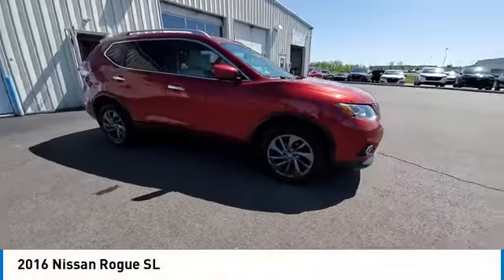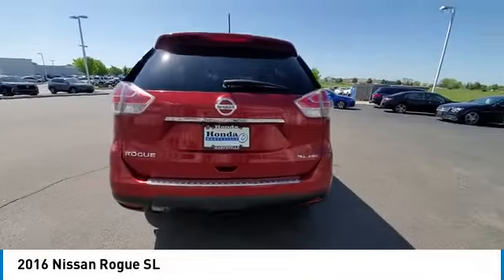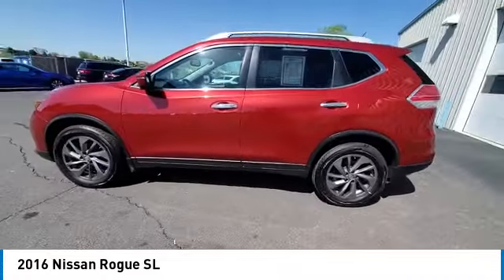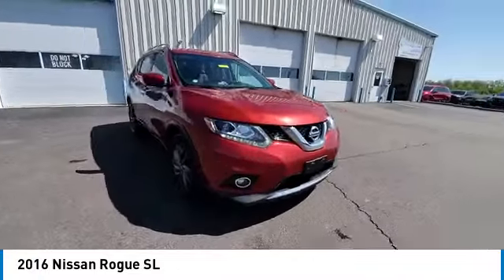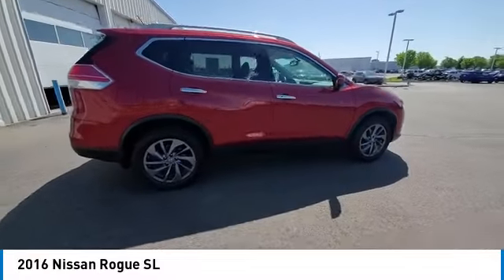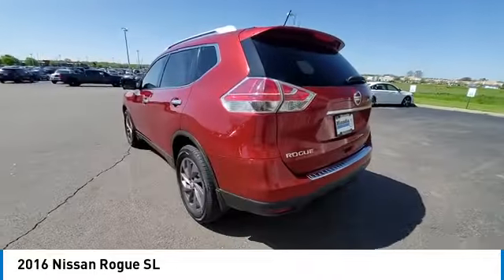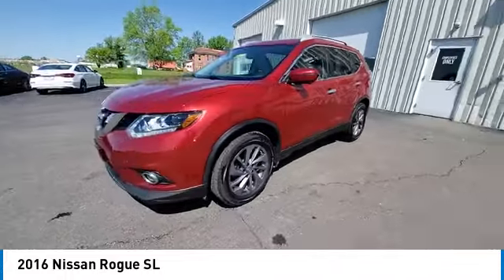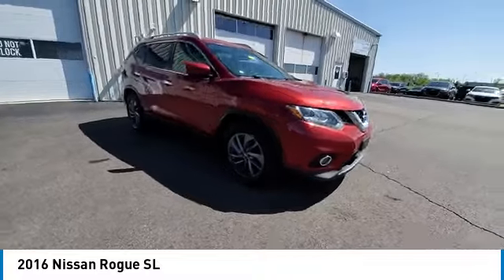2016 Nissan Rogue Marysville, Dublin, Delaware, Worthington, Marion, OH GC767649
Cayenne Red Used 2016 Nissan Rogue available in Marysville, Ohio at
2016 NISSAN ROGUE Marysville, OH
Stock# GC767649

Honda Marysville
640 colemans Crossing Blvd

*DESIRABLE FEATURES:* CLEAN CARFAX, NAVIGATION, 360 CAMERA, BACKUP CAMERA, HEATED SEATING, BLUETOOTH, MOONROOF, PANO ROOF, LEATHER, AWD, POWER LIFT GATE, ALLOY-WHEELS, TECHNOLOGY PKG, PREMIUM AUDIO, FOG LAMPS, REMOTE ENTRY, MULTI-ZONE AC.

*SERVICE & MAINTENANCE COMPLETED:* Stock# GC767649 FEATURES NO LESS THAN $730 IN PREVENTATIVE MAINTENANCE & SAFETY EQUIPMENT UPGRADES. Specifically this Honda Marysville 2016 Nissan Rogue reconditioning process Included: Performed a Complete Inside & Out Vehicle Detail, Performed Paintless Dent Repair, Performed complete used car vehicle inspection, and Performed chip repair touch up!

Of all the used cars for sale in Ohio this all wheel drive 2016 Nissan Rogue SL features an impressive regular unleaded i-4 2.5 l/152 Engine with a Cayenne Red Exterior with a Almond Leather Interior. With only 72,615 miles this 2016 Nissan Rogue is your best buy in Columbus, OH.

*TECHNOLOGY FEATURES:* This 2016 Nissan Rogue represents one of many of Honda Marysville used vehicles for sale in Columbus, OH and includes: Premium Sound System, Keyless Start, Steering Wheel Audio Controls, Keyless Entry, GPS System, Multi-zone Climate Control, Navigation System, Anti Theft System, Steering Wheel Cruise Control, Auxiliary Audio Input, Steering Wheel Controls, 360 Camera, SiriusXM Satellite Radio, AM/FM Stereo, Outside Temperature Gauge, MP3 Compatible Radio, Bluetooth Connection, Single-Disc CD Player

*STOCK# GC767649* Honda Marysville has this 2016 Nissan Rogue SL ready for a quick sale today. Don't forget Honda Marysville will buy or trade for your car, truck, SUV, van, motorcycle and/or ATV!

Honda Marysville of Marysville, Dublin, Urbana, Lima, Delaware, Marion, OH. You can also visit us at, 640 Coleman's Blvd Marysville OH, 43040 to check it out in person!

*MECHANICAL FEATURES:* Scores 32.0 Highway MPG and 25.0 City MPG! This Nissan Rogue comes Factory equipped with an impressive regular unleaded i-4 2.5 l/152 engine, an automatic transmission.

*EXTERIOR OPTIONS:* Whether driving to From New Albany to Westerville, you'll arrive in style with exterior options like: Aluminum Wheels, Color Matched Bumpers, Fog Lights, Alloy Wheels, Privacy Glass, Rear Window Wiper, Auto Headlamp, Spoiler / Ground Effects

*Used Cars Columbus Ohio:* with over 466 Honda used cars for sale at our Columbus, OH Honda dealership. Honda Marysville has the used cars Columbus, Ohio shoppers trust fo